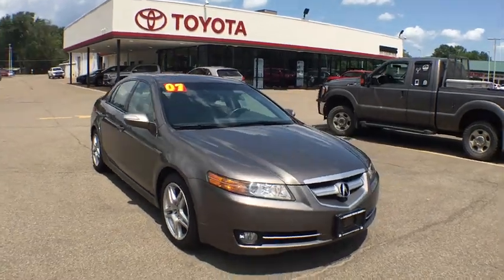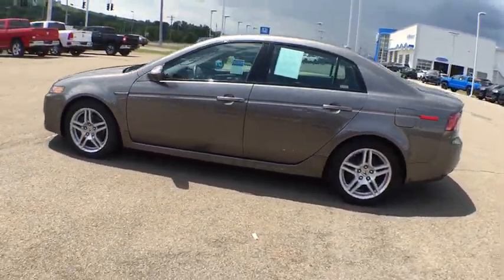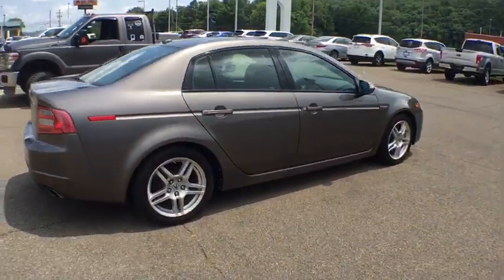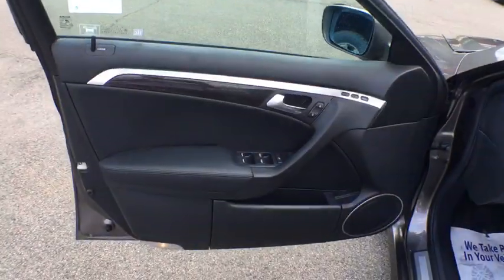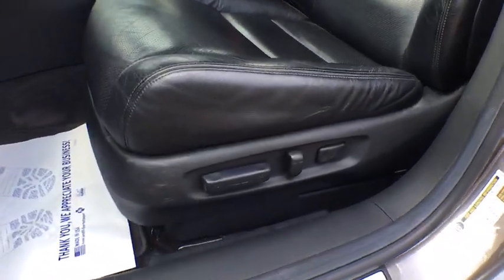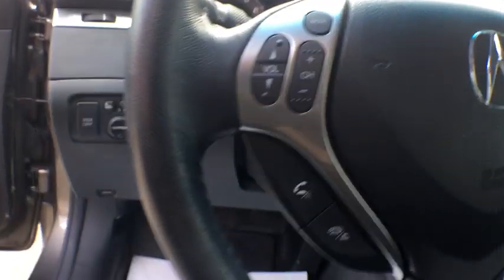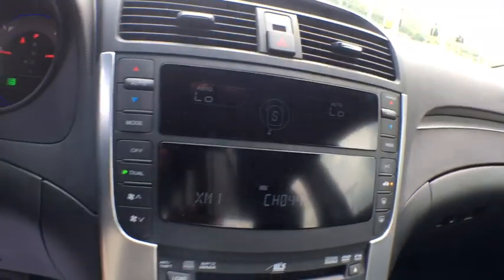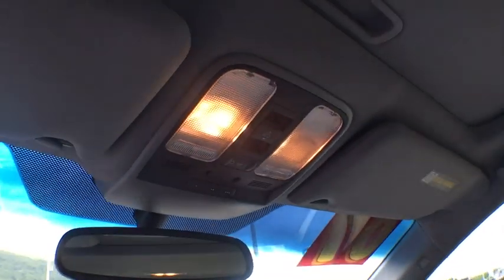2007 Acura TL Elmira, Ithaca, Hornell, Corning, Watkins Glen, NY WCP6786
Carbon Gray Pearl Used 2007 Acura TL available in Elmira, New York. Servicing the Ithaca, Hornell, Corning, Watkins Glen, NY area.

Williams Toyota
951 Country Rd 64

Recent Arrival! CARFAX One-Owner. Clean CARFAX.brbrThis 2007 Acura TL 3.2 in Gray features: FWD 5-Speed Automatic 3.2L V6 SOHC VTEC 24VbrbrOdometer is 70780 miles below market average! 20/29 City/Highway MPGbrbrAwards:br * 2007 KBB.com Best Resale Value AwardsbrFor more information, Kelley Blue Book is a registered trademark of Kelley Blue Book Co., Inc.brbrWe are conveniently located on County Route 64 in Big Flats, NY. to view our entire new and pre-owned inventory or call to make an appointment with any of our Certified Toyota Sales Consultants.brbrReviews:br * Fast, fun, comfortable and convenient, the TL is arguably the category's most well-rounded entry and almost certainly its best value. Source: KBB.com